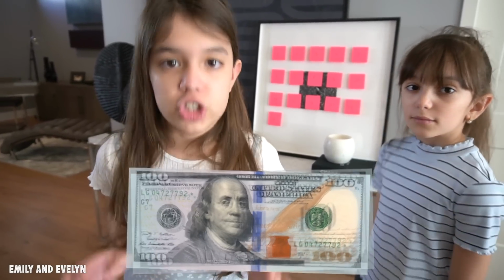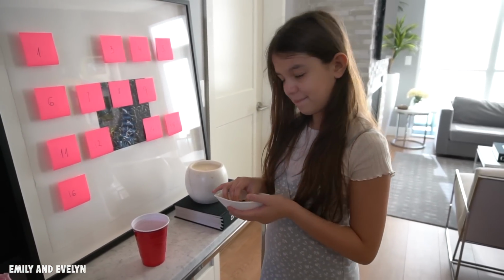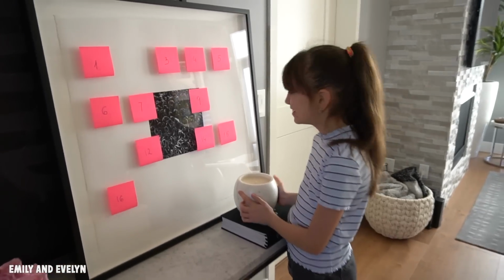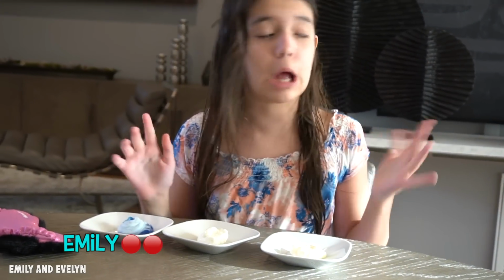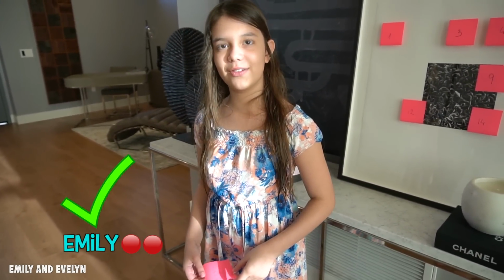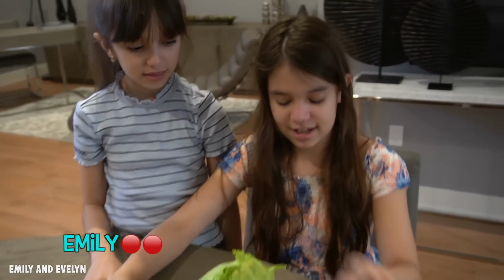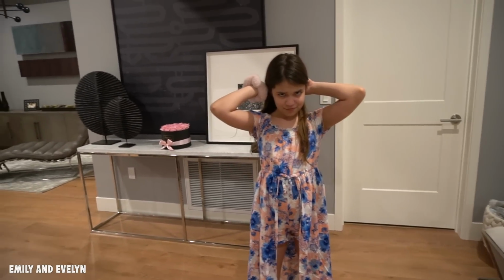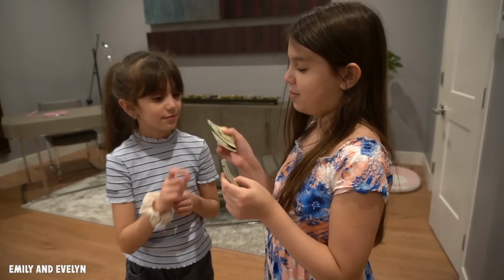YOU WON'T DO IT! You Have 7 SECONDS To Do The CHALLENGE! | Emily and Evelyn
Please give this video a 👍 if you loved it!
💋 Emily and Evelyn